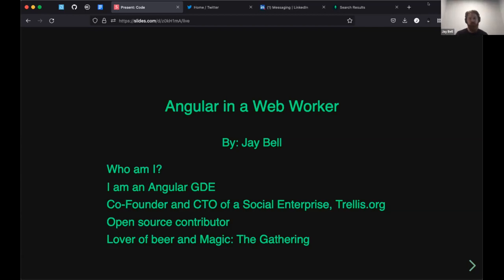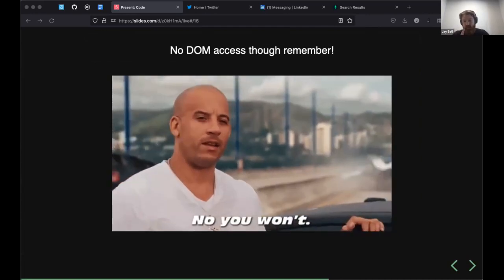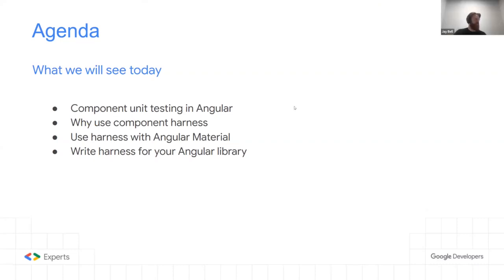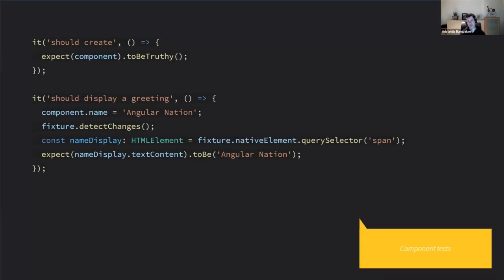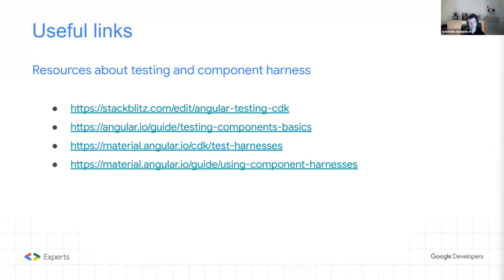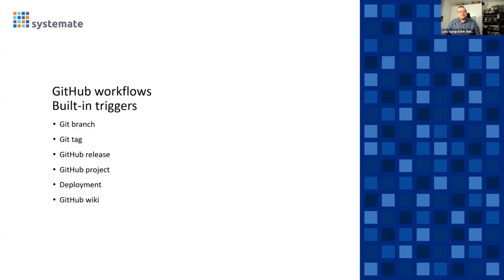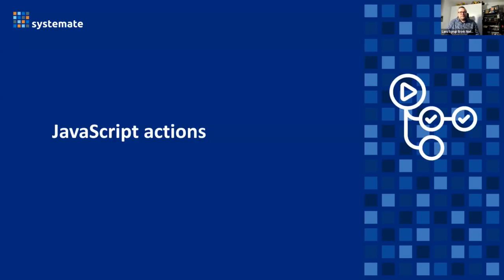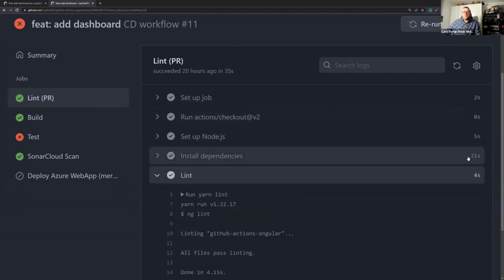Angular Community Meetup | March 2022 | Jay Bell, Aristeidis Bampakos, & Lars Gyrup Brink Nielsen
This month's Angular Community Meetup featured:

Jay Cooper Bell - Jay is an Angular GDE and CTO/Co-Founder @Social Enterprise
Running Angular Service layer in Web Workers - We will walk through the process of bootstrapping an Angular application within a Web Worker while communicating between multiple Web Workers and the main Angular app (main thread w/ DOM) using Broadcast channel.

Aristeidis Bampakos - Aristeidis is an Angular GDE | Team Lead @Plex-Earth
Testing components with Angular CDK - Whether you are using the Angular Material library or building a 3rd party component library by yourself, Angular CDK provides all the necessary infrastructure to help you test your components. In this talk, we will learn about the Angular CDK component harness, a mechanism that enables you to write robust, readable, and concise tests for your Angular components.

Lars Gyrup Brink Nielsen - Lars is a Tech Speaker, Tech Writer, FOSS Maintainer, and Microsoft MVP.
GitHub Actions and workflows Abstract: Lars introduces GitHub Actions and GitHub action workflows and answers the following questions. What can GitHub workflows automate? What can trigger GitHub action workflows? Which types of GitHub Actions can we pick from when implementing our own that are either project-specific or published on GitHub Marketplace? Finally, a CI workflow for an Angular project is demonstrated.

- 3rd Tuesday of every month from 6-8 pm British Time
- 4th Tuesday of every month from 6-8 pm Mountain Time